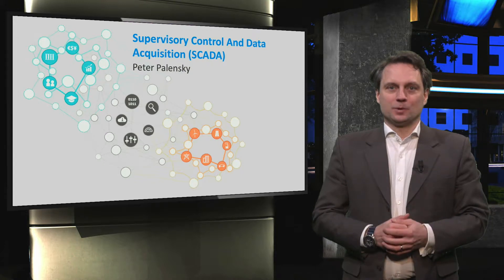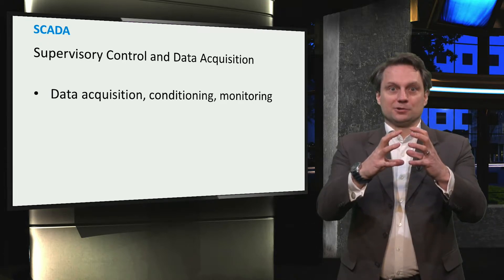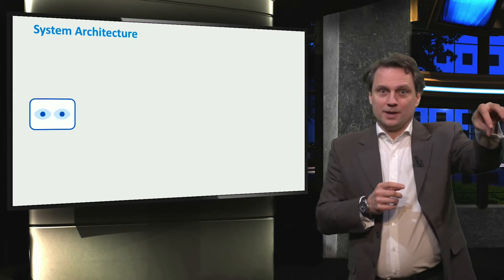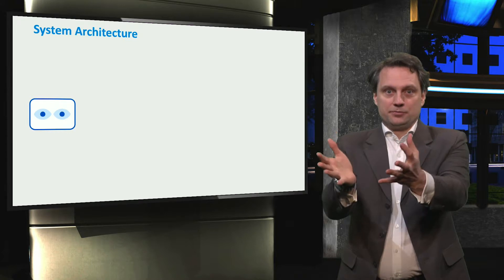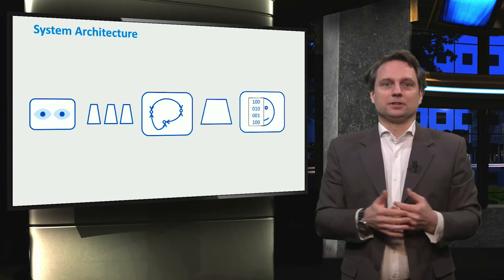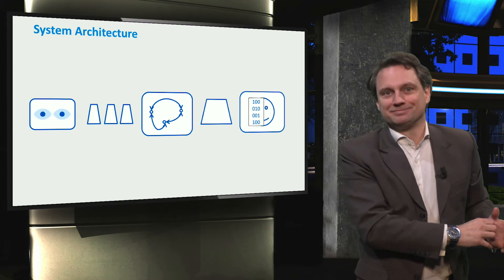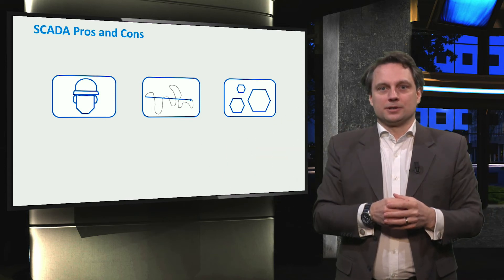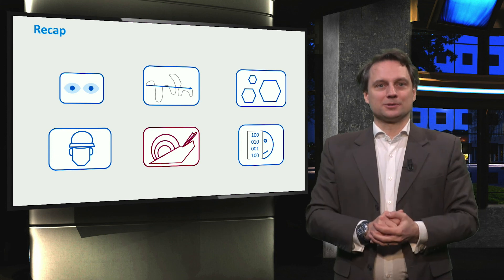IEPG_2019_Week_7_7-2_Supervisory_Control_and_Data_Acquisition-video